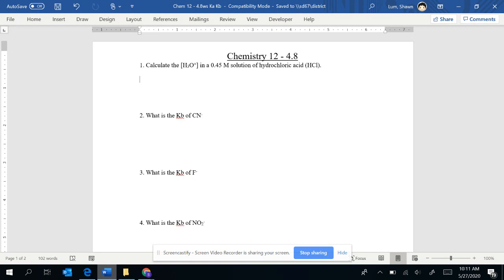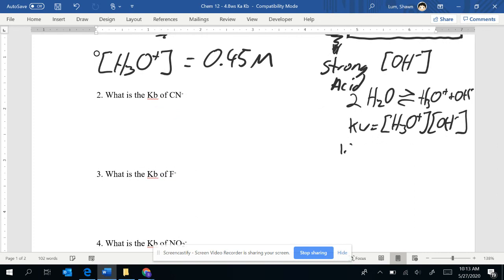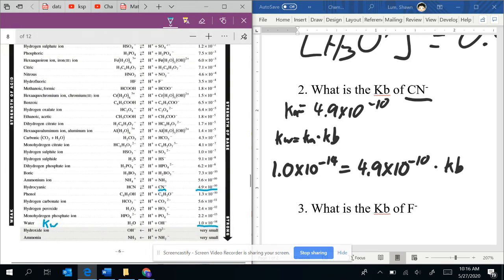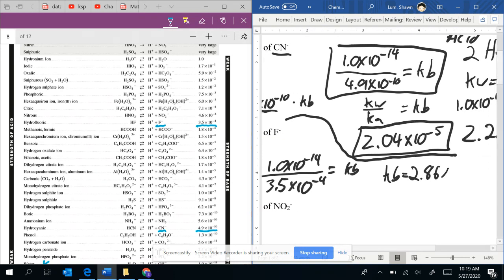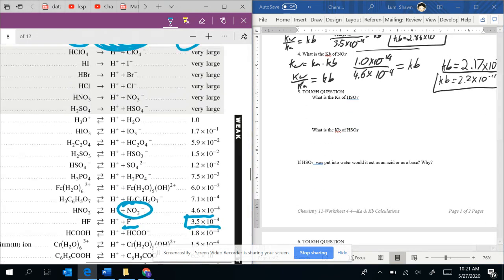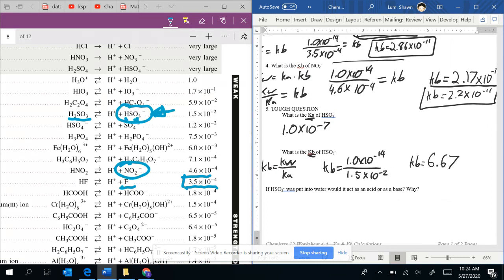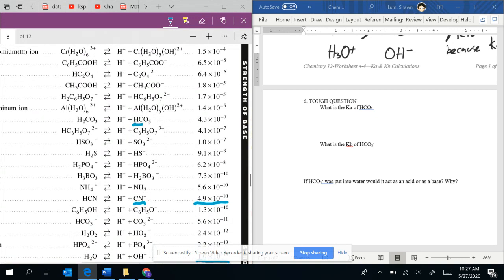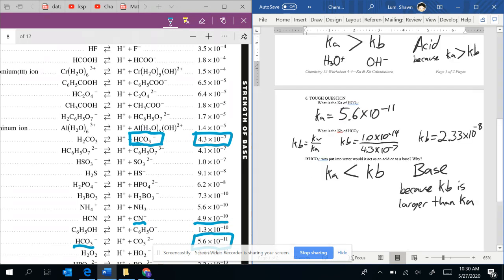Chem 12 4 8